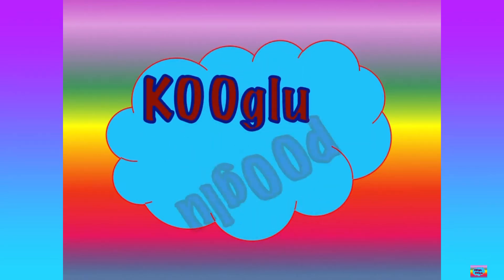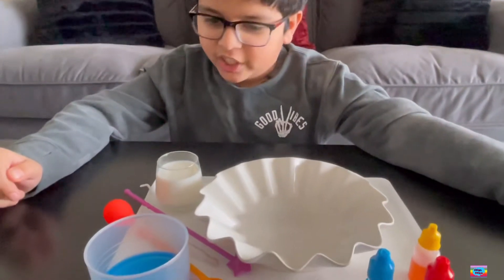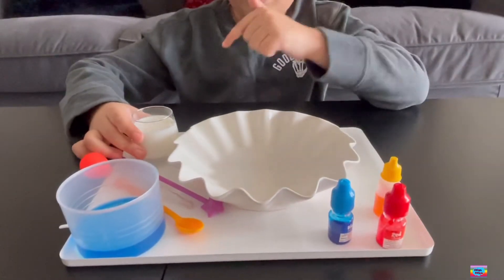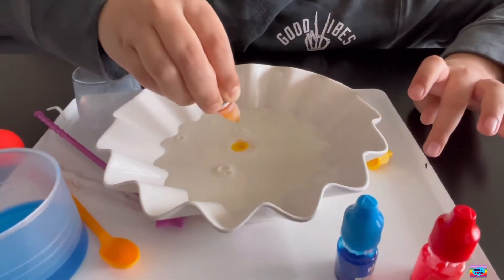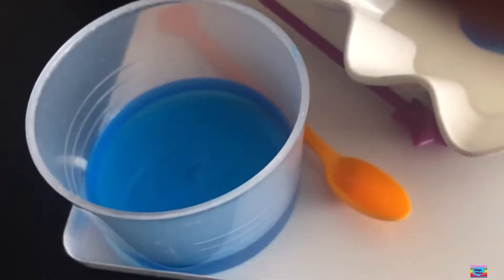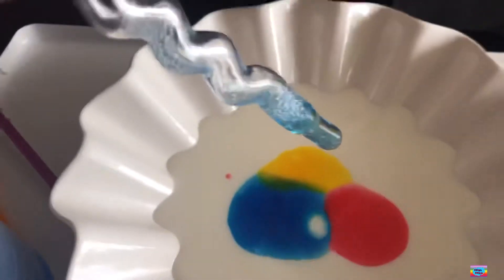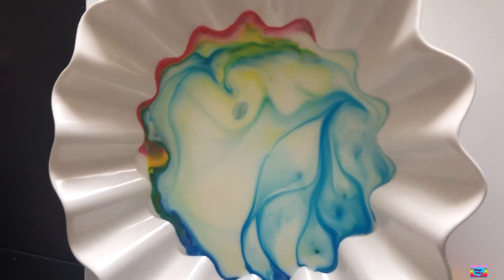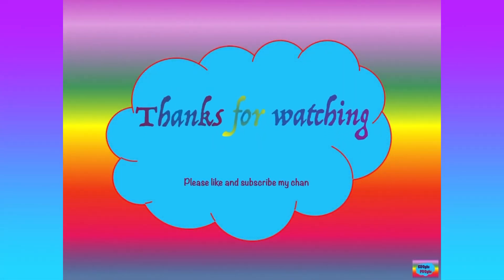Milky Animation | Magic Milk Science| Learn the Principle behind the Color Changing Milk Experiment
In this episode of Kooglupooglu we did a Science experiment, Milky animation. Also, you can find the principle behind this reaction. This experiment can be done with very few items easily available at home.
Try this easy fun experiment at home and stay tune for next experiment. Thanks !!